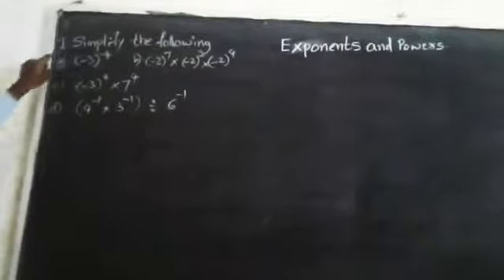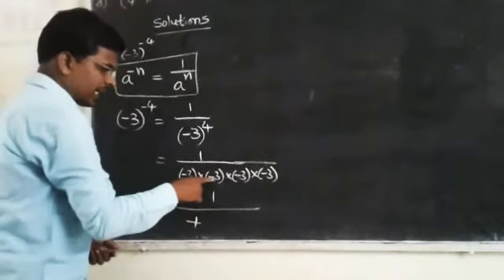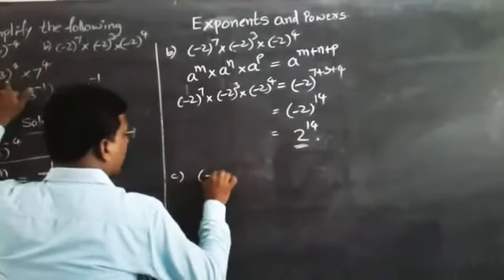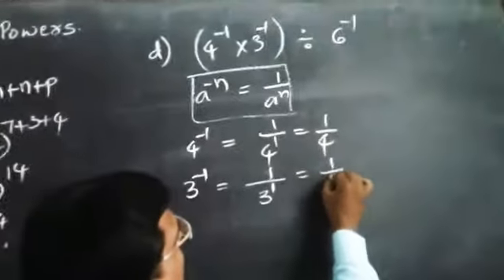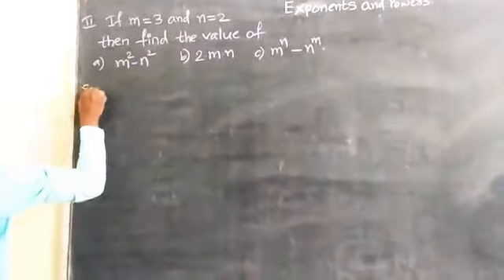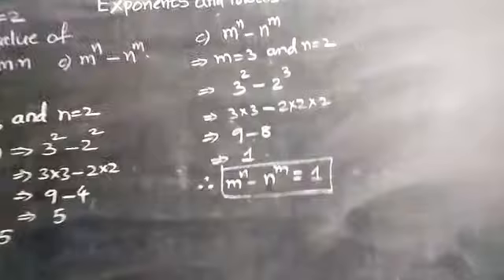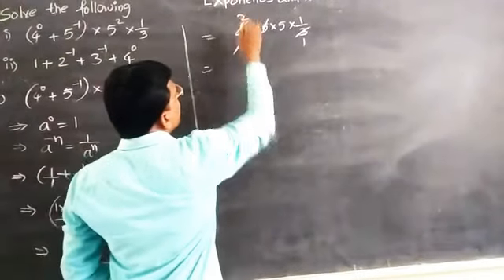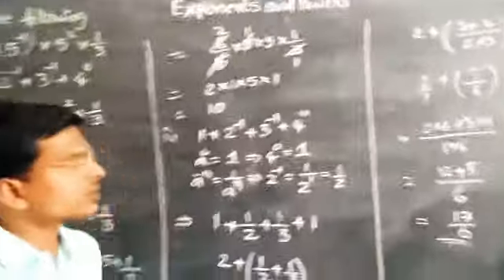Class :-8 EXPONENTS AND POWERS